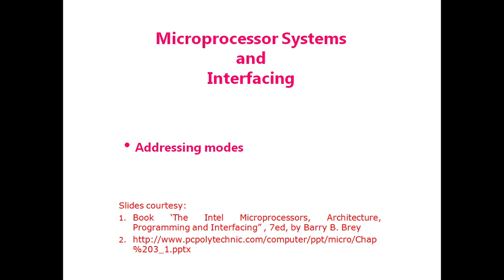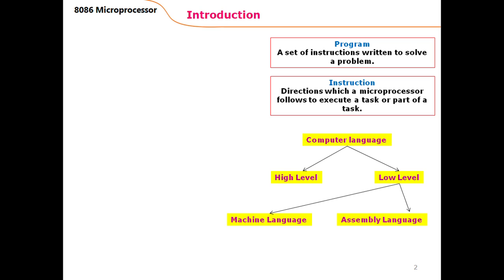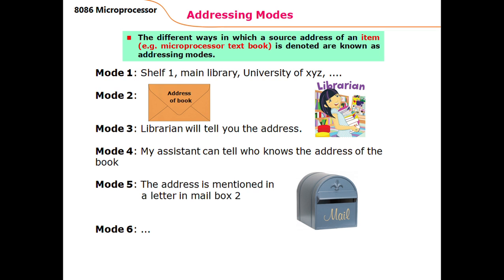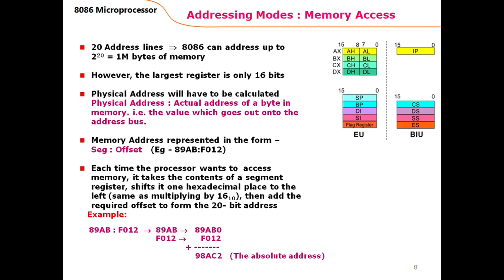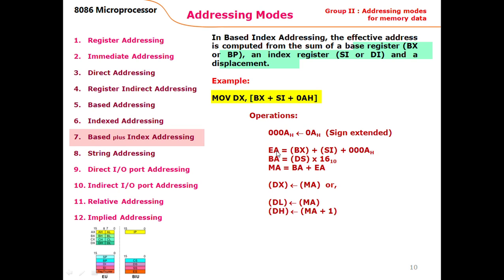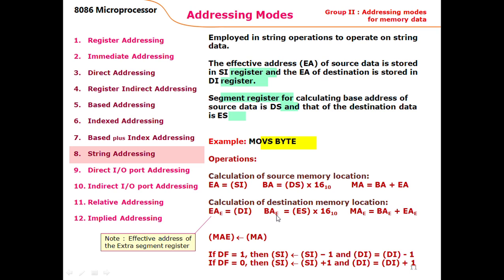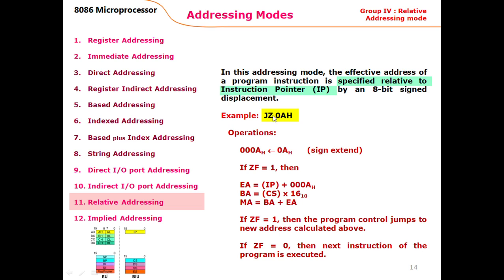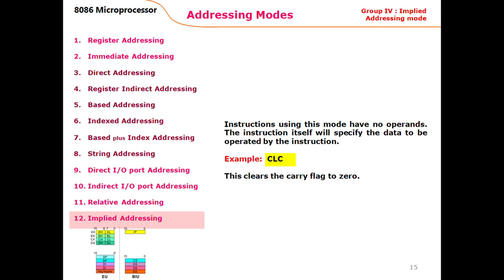EEE342-MP-5b Memory addressing modes of 8086 microprocessor